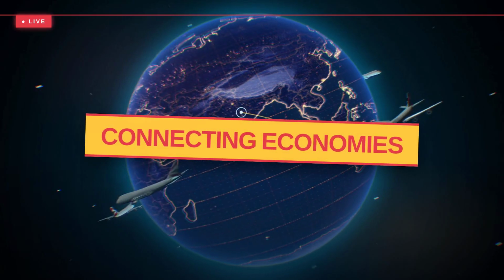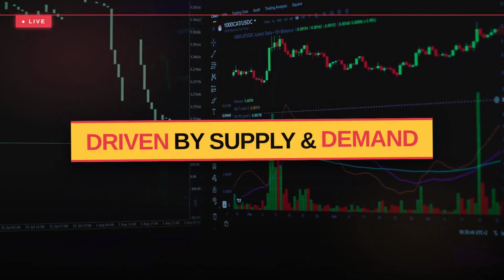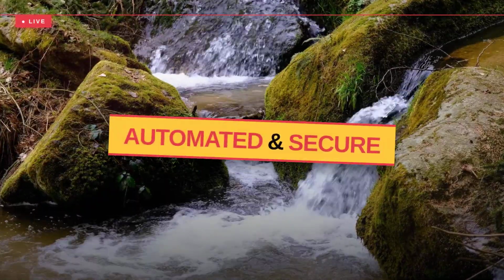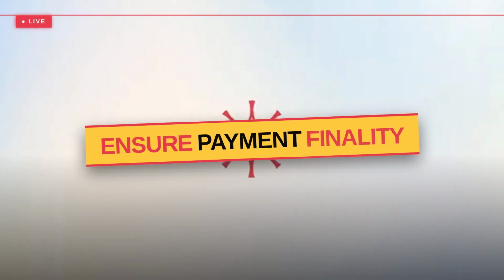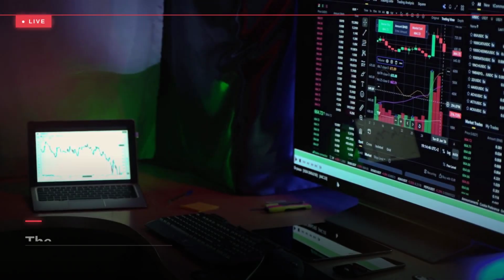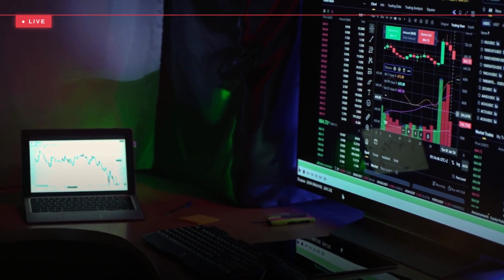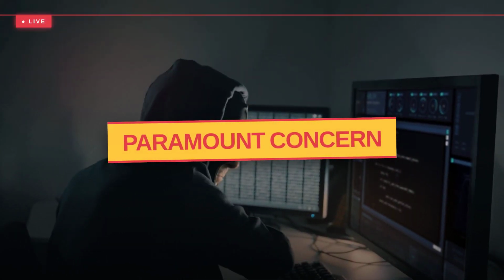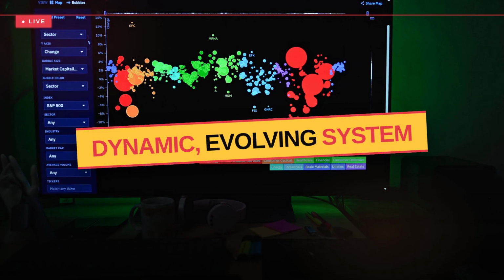How Money Travels Around the World | The Hidden Financial System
Every second, trillions of dollars move across the global financial system—but have you ever wondered how it actually works?

From international bank transfers and credit card payments to SWIFT, central banks, and digital transactions, an invisible network powers the global economy behind the scenes.

In this documentary, we uncover how money travels across borders, who operates the world's financial infrastructure, and why these systems are essential to businesses, governments, and everyday life.

Discover the hidden network that keeps the global economy running—and what could happen if it suddenly stopped.

🌍 Welcome to Global Hearth — The Heart of World News.